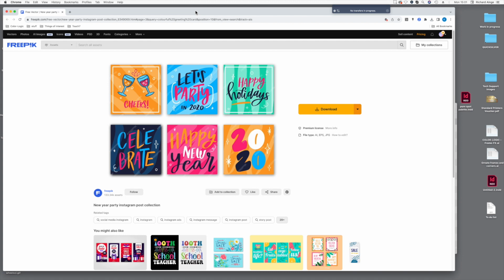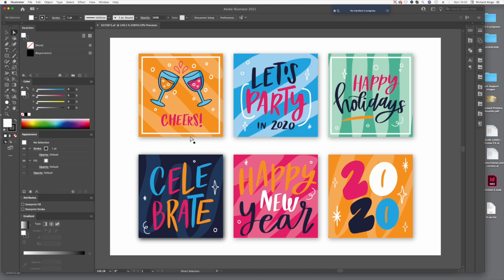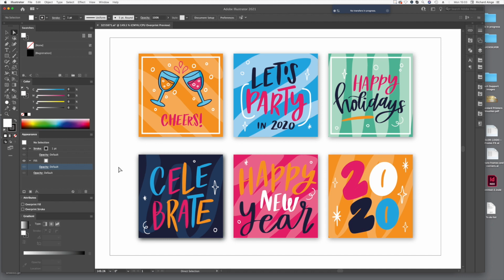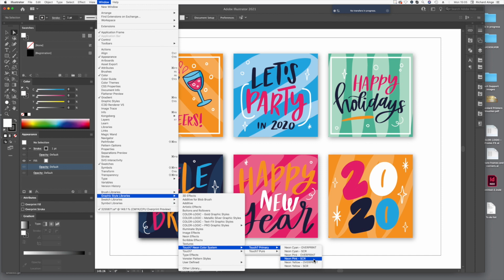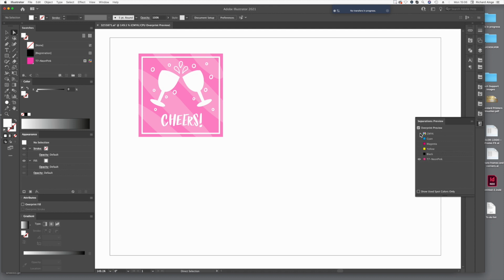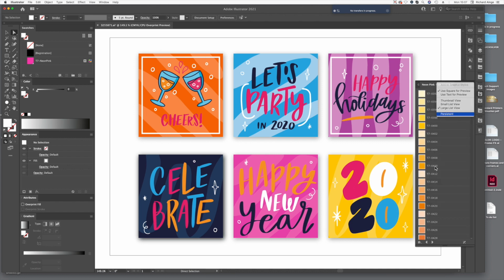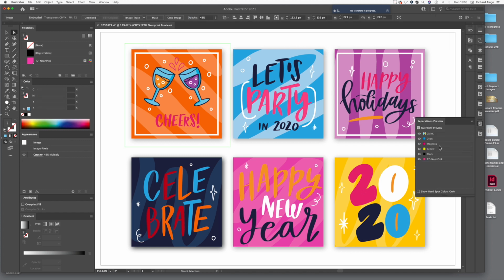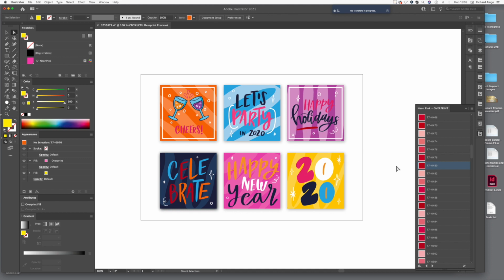How to use the Touch7 Neon Color Palettes